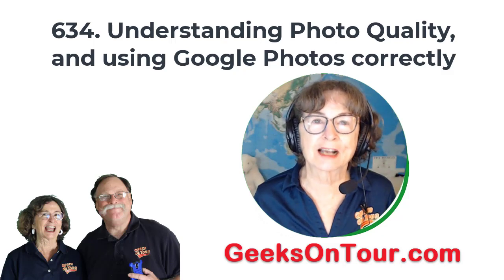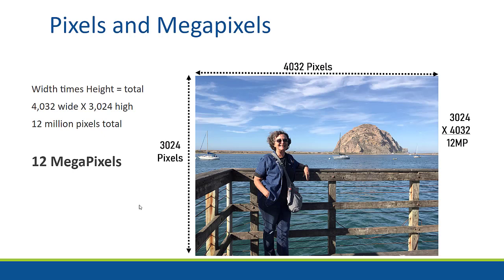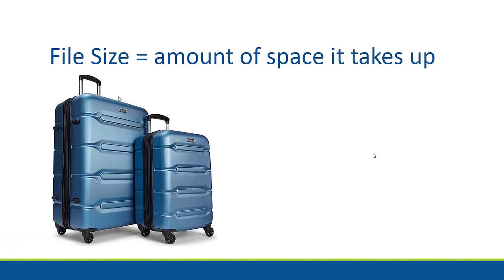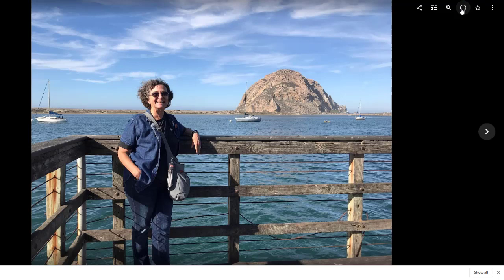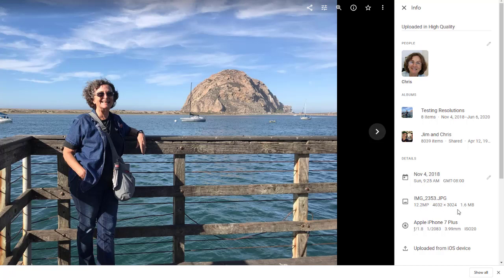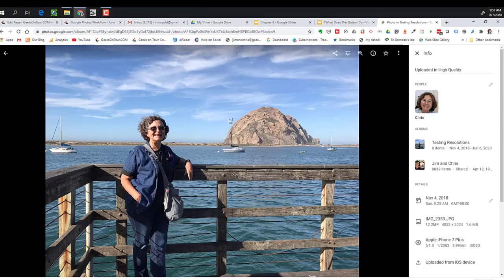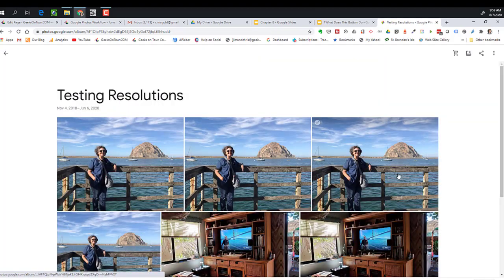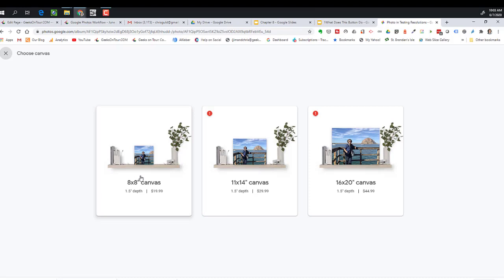What's the Difference Between Photo Resolution and Size?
How does file size relate to resolution in photos saved to the cloud? How does that relate to the quality of your photos? What is the best way to share your photos with friends or on social platforms?

Google Photos gives you free, unlimited storage if you agree to High Quality storage size compression.

You will learn the difference between resolution and size in your photos.